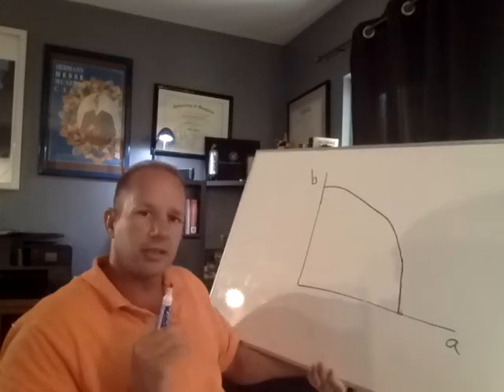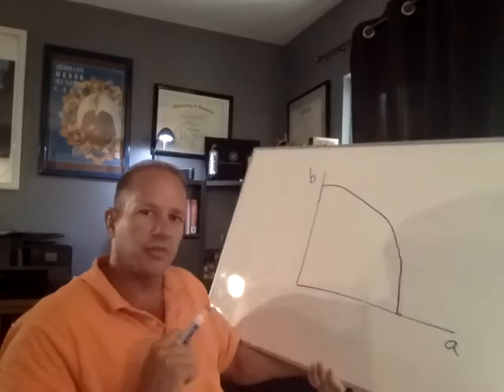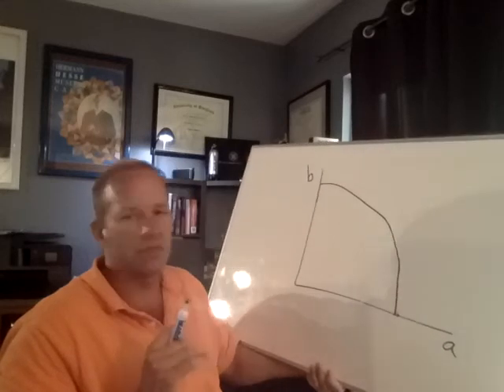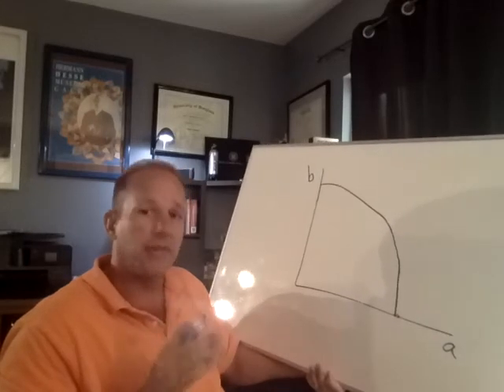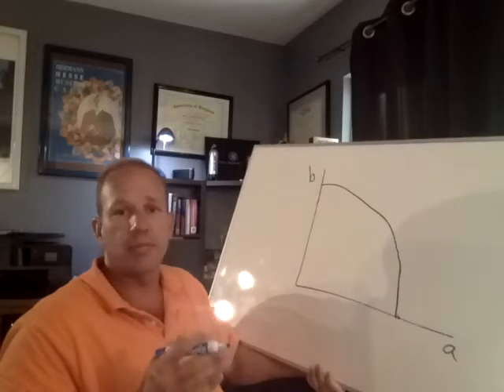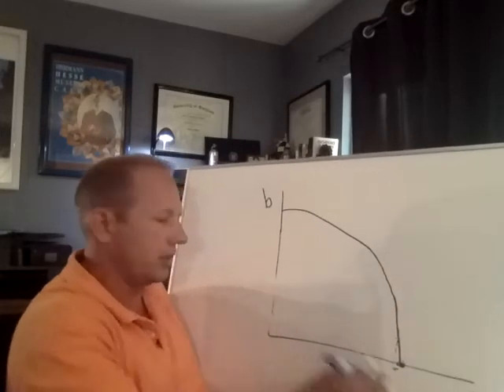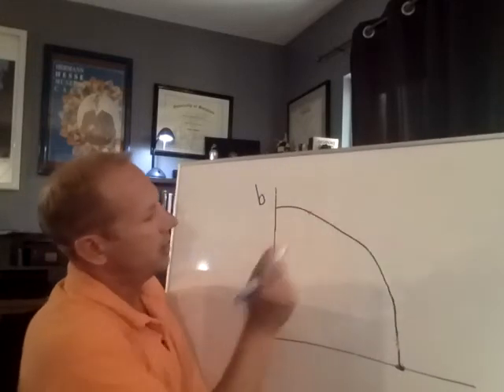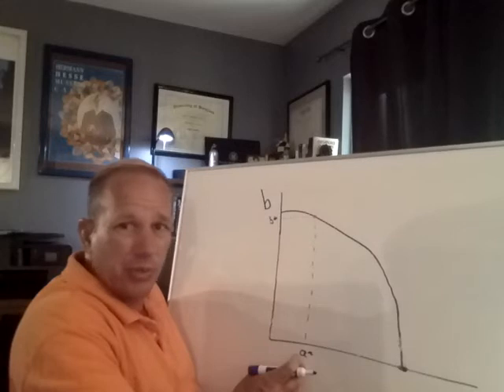PPC Practice Sheet Review